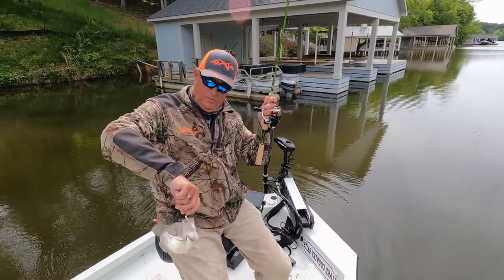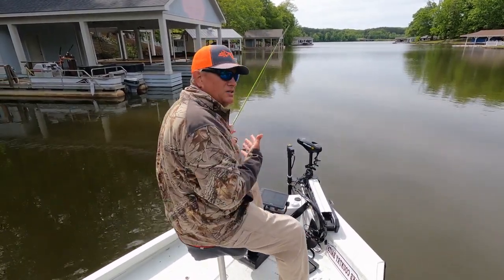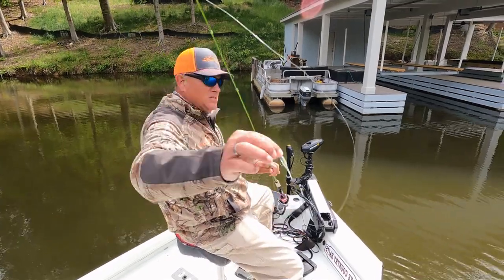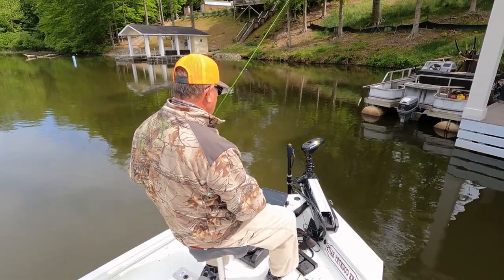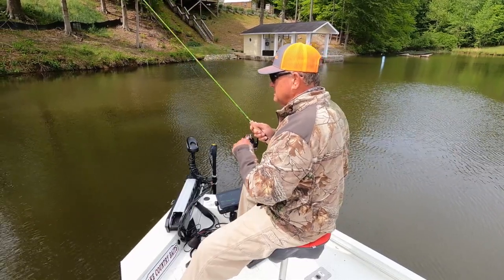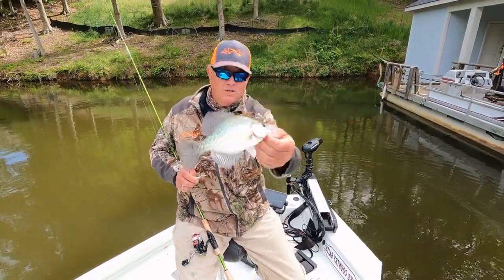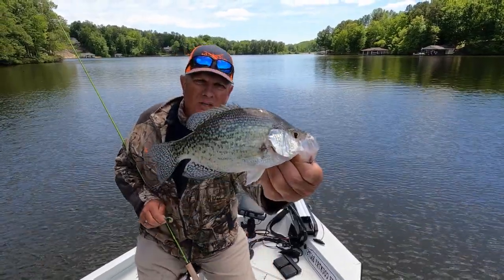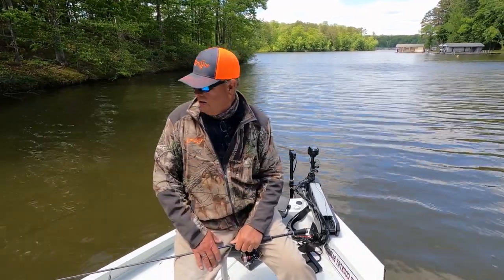Easy way to catch Crappie in Early May Techniques,Lures,Locations/How to fish tree tops for Crappie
I fished at Hyco Lake today and concentrated in the cover for crappie that are still staged around cover. Many people shy away from heavy cover but you can catch some nice fish toward the end of the spawn.The fish bite was good, if you could get a lure close the crappie would eat.

Cobbs Rabbit Pen , Hightowers NC  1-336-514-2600

We are Better Boat
Better Boat offers a full range of boat cleaning products as well as boat care accessories. We offer everything to keep your vessel looking its best on the water or safely dry-docked. Our products help keep boating enjoyable and prolong the life of your watercraft. With years of testing, and over half a million happy customers, we have proven solutions to your problems.